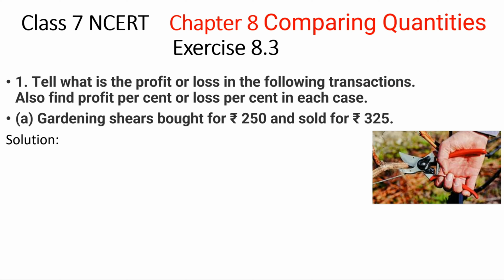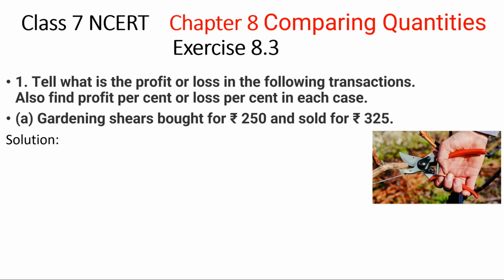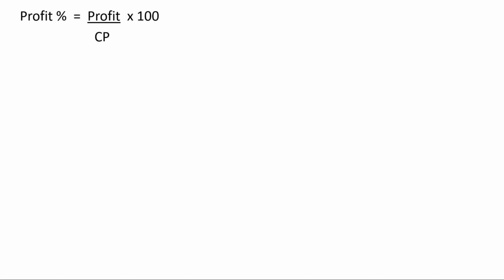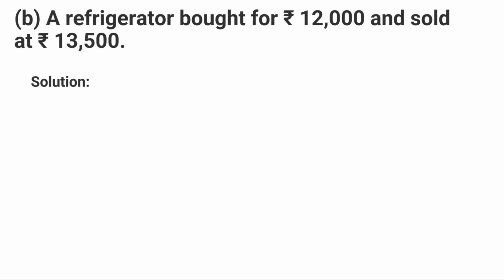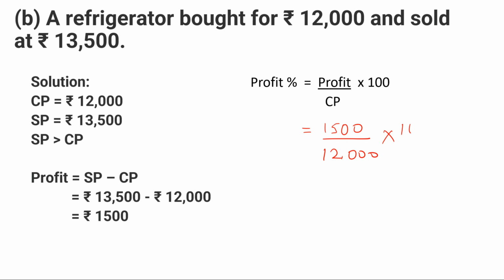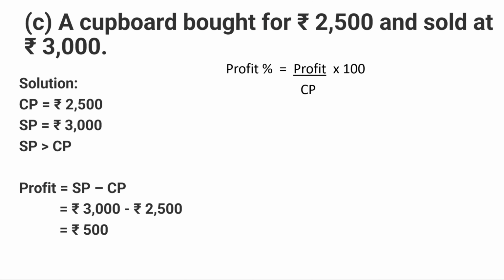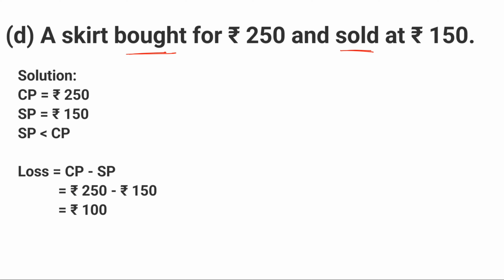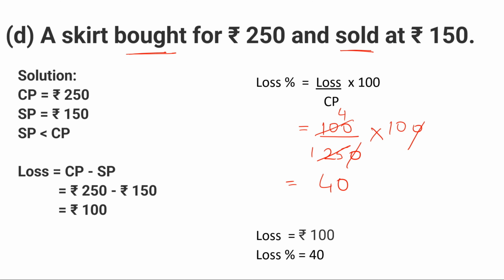Practice Questions Profit and Loss Percentage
Class 7 Math NCERT OLD TEXTBOOK
 Comparing Quantities
This video tutorial explains how to find profit and loss %
Can be used as practice questions for class 8 Ganita Prakash part 2
Fractions in Disguise